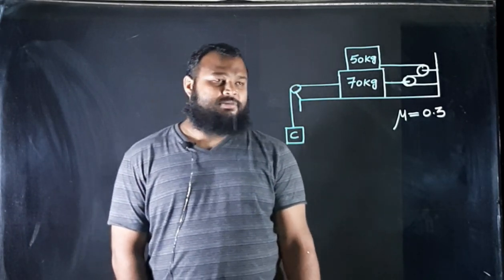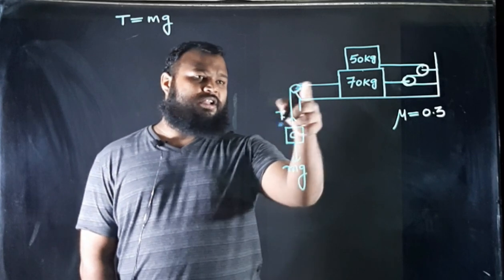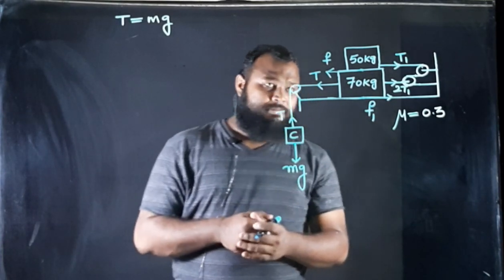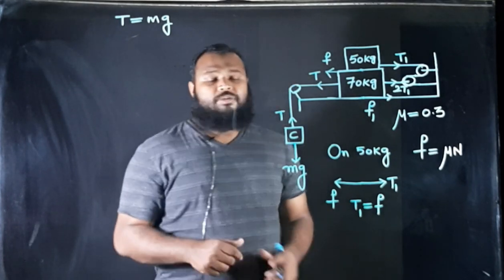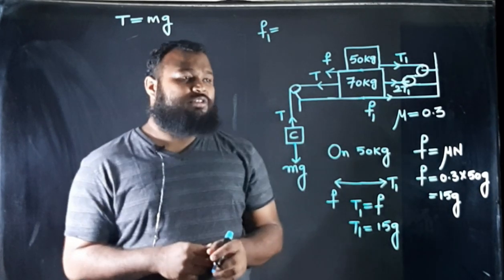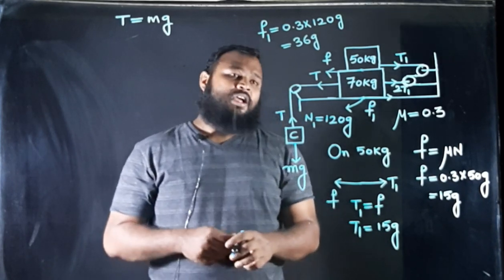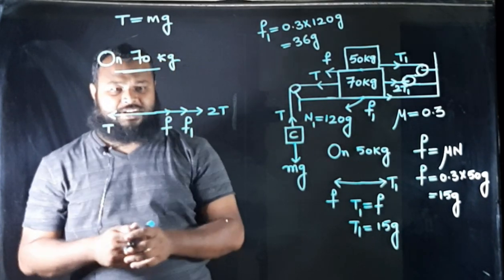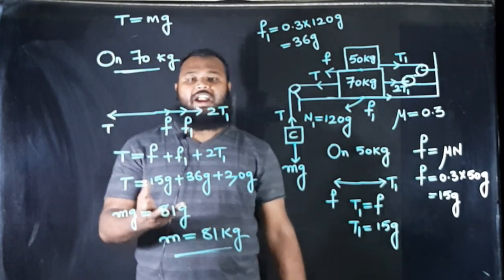SOLUTIONS TO DC PANDEY-LAWS OF MOTION ( JEE ADVANCED: SINGLE OPTION CORRECT: QUESTION NO: 1 )